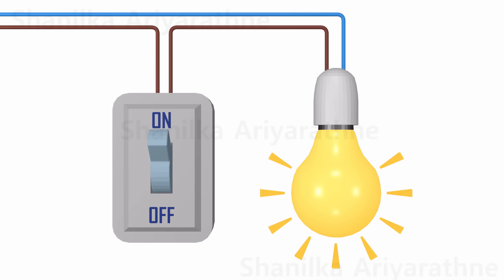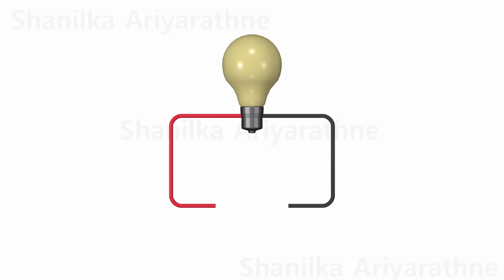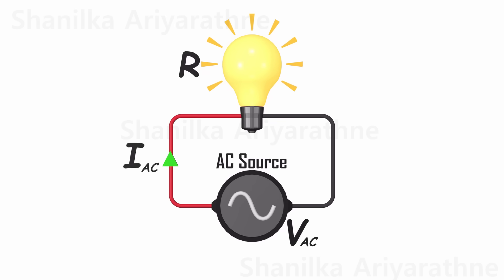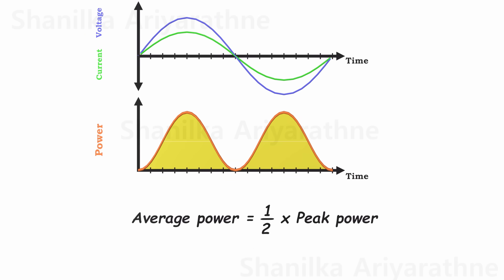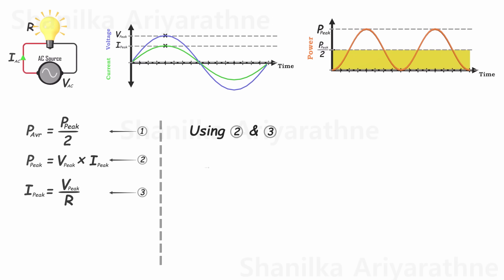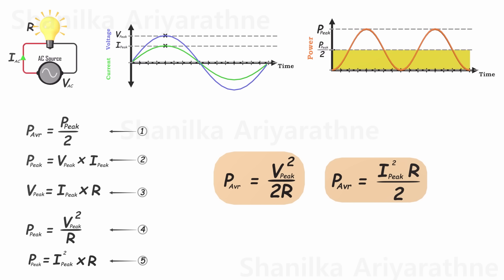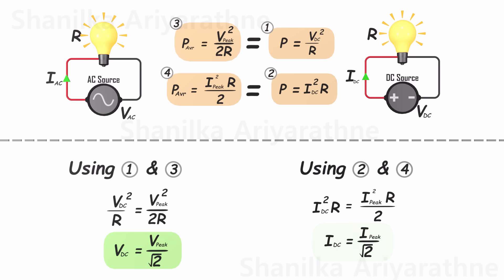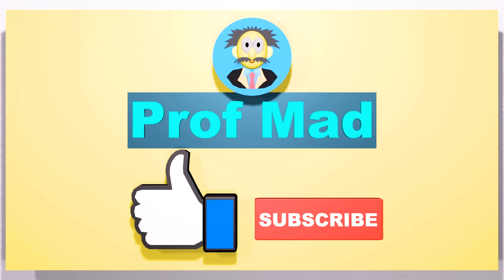Understanding RMS Values in AC Circuits √2 ? | Voltage | Current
🔍 Dive deep into the world of AC circuits with our comprehensive tutorial! In this video, we demystify RMS values, exploring essential equations for calculating voltage, power, and current in alternating current systems. Whether you're a student, hobbyist, or professional, this tutorial is your guide to understanding and applying key electrical engineering concepts.

🕒 Timestamps:
0:00 - Introduction to AC Circuits
1:20 - Deriving Power Equations for DC Circuits
2:43 - Deriving Power Equations for AC Circuits
6:45 - Comparing AC and DC Power Calculations
6:59 - Importance of RMS Values
7:30 - Deriving RMS AC Circuits
8:21 - Using RMS values

📚 Key Takeaways:

Learn the fundamentals of AC circuits
Understand the significance of RMS values
Explore power calculations for AC and DC systems
Simplify complex equations for streamlined analysis